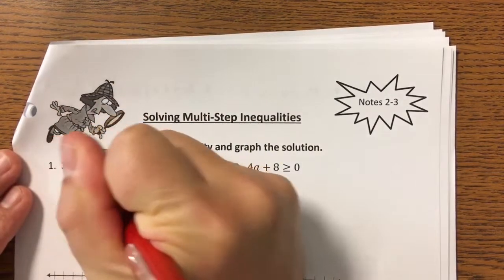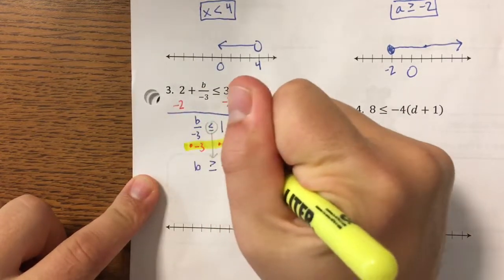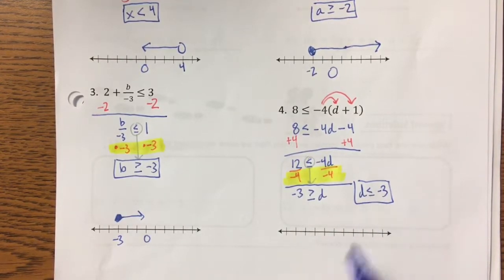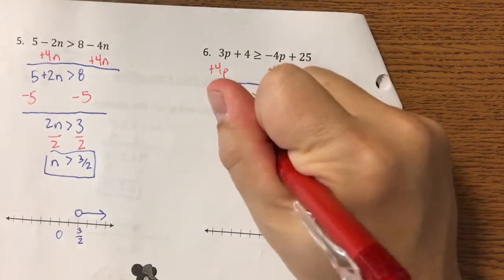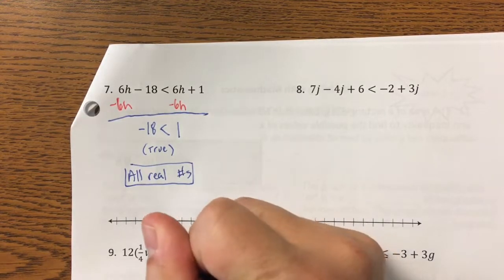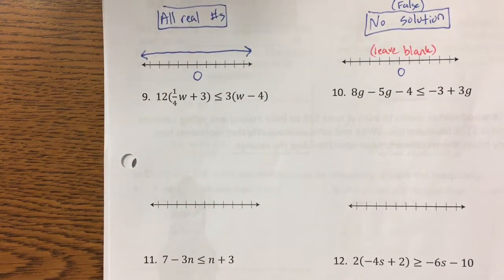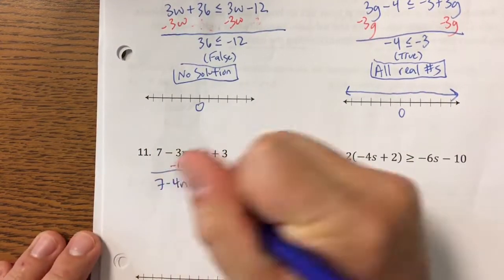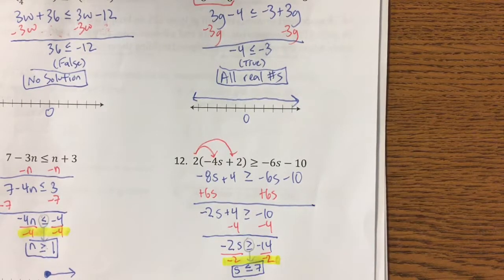algebra 1 | lesson 2-3 | solving multi-step linear inequalities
how to solve multi-step linear inequalities